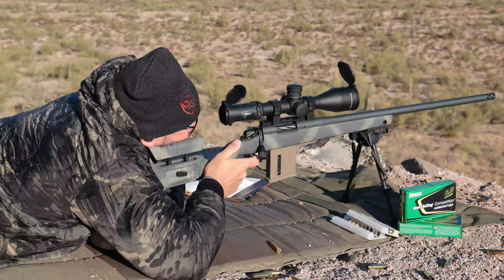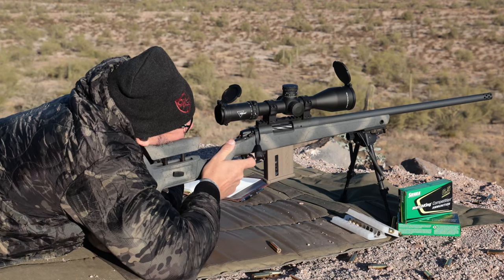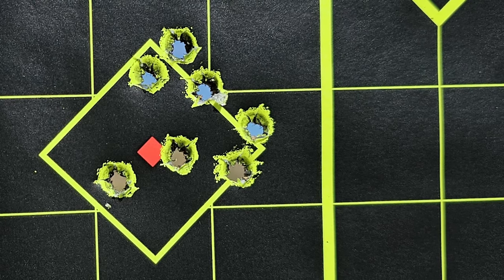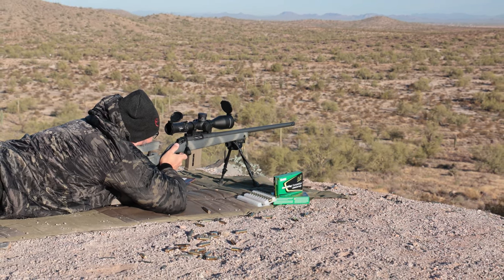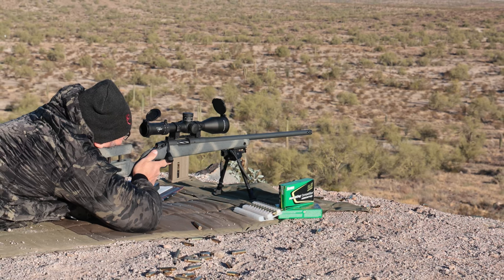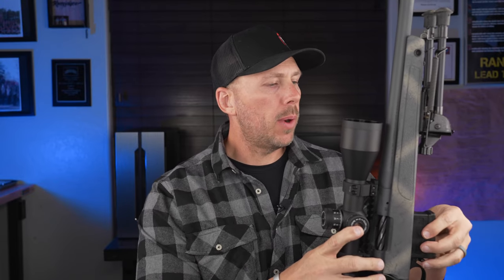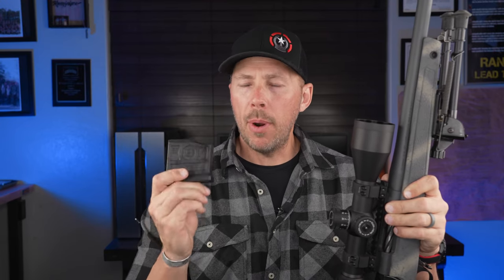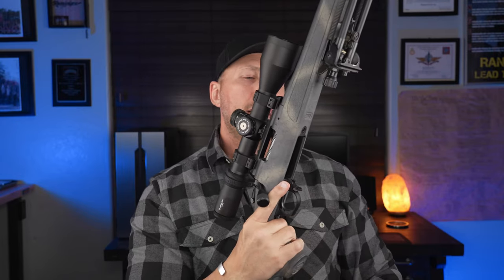Best Hunting Rifle I've Owned Bergara B14 HMR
The Bergara B14 HMR  rifle is the topic of todays video. HMR stands for hunting match rifle. Bergara is well known for precision actions and barrels that promise sub moa accuracy.

00:00 Distance Scenes
01:00 What is The B14
03:30 Specs
05:00 Barrels/Calibers
05:30 More Specs
06:50 Testing/Zero
08:30 Personal Feelings
09:00 Need To Know
10:00 Problems
10:50 Break in Procedure
12:15 Love you Boo
12:30 1 thing to change